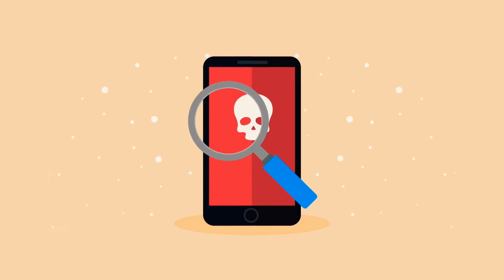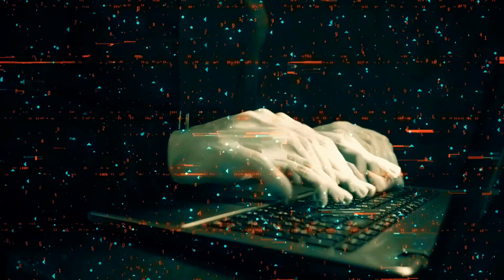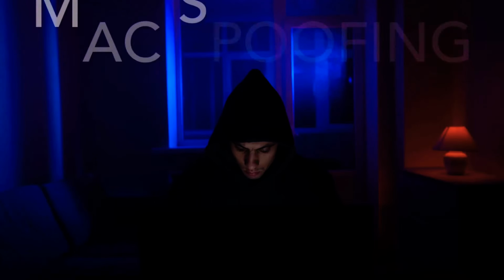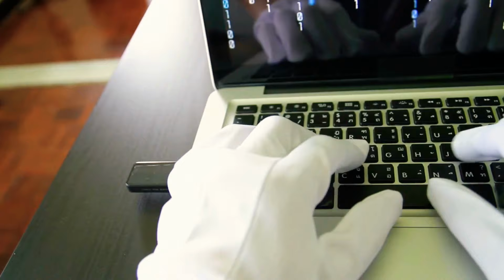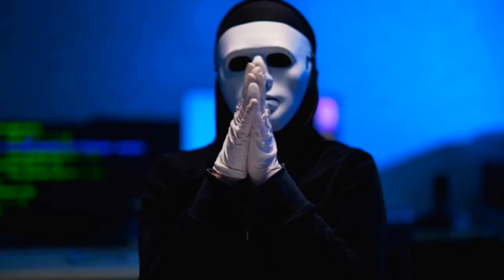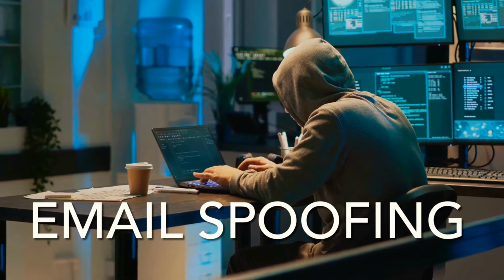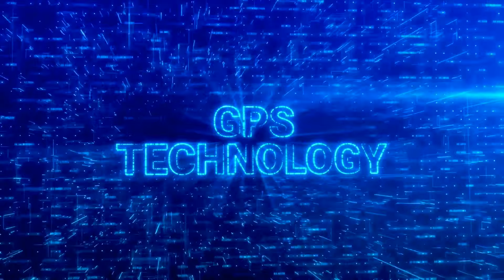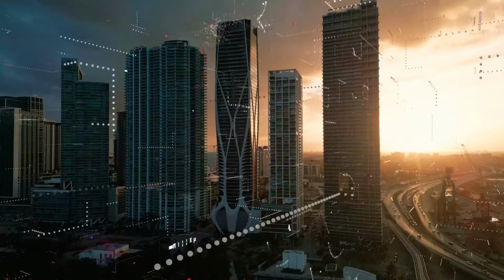This Cyberattack Tricks Even Smart People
In "Spoofing Exposed: The Dangerous Cyber Trickery," we delve into the murky world of spoofing and its implications for cybersecurity. From IP spoofing to email spoofing, we uncover the tactics used by cybercriminals to deceive and exploit unsuspecting victims. Learn how spoofing attacks can compromise your data, compromise network security, and wreak havoc on your digital life.

Join us as we explore real-life examples of spoofing attacks and provide practical tips on how to detect and defend against them. Whether you're a seasoned cybersecurity professional or a concerned internet user, this video will arm you with the knowledge needed to navigate the cyber wild west with confidence.

Don't fall victim to the tricks of cyber outlaws.

Voiceover: Jaya Shrivaastava